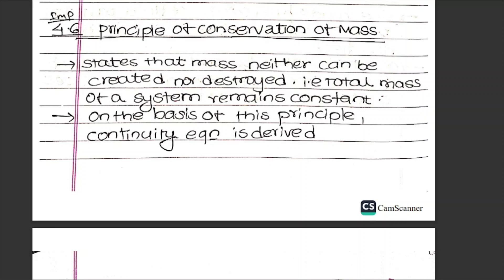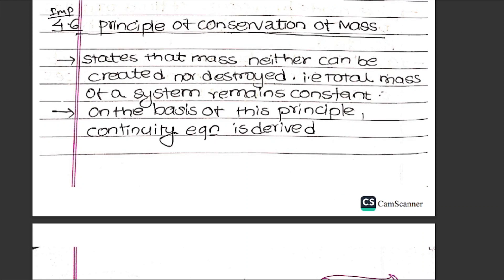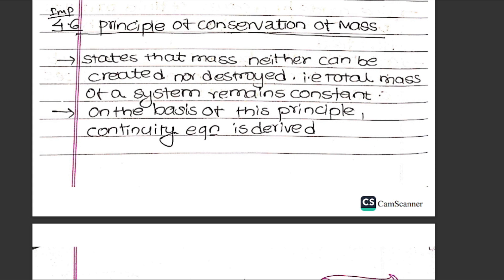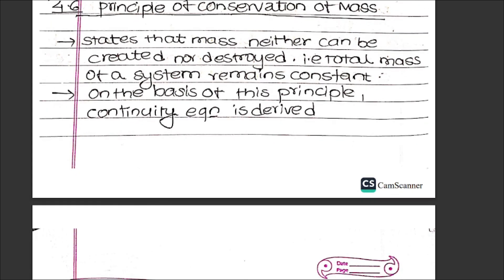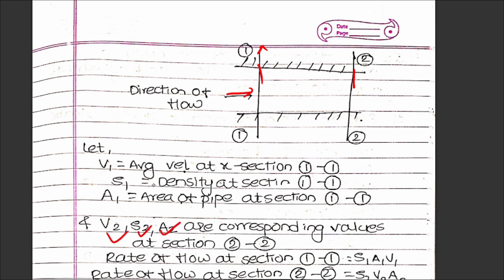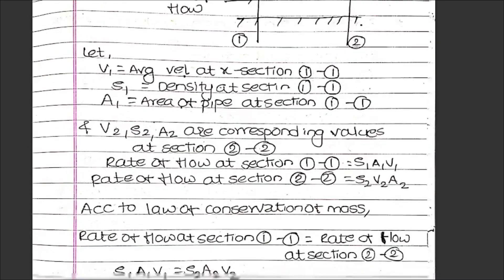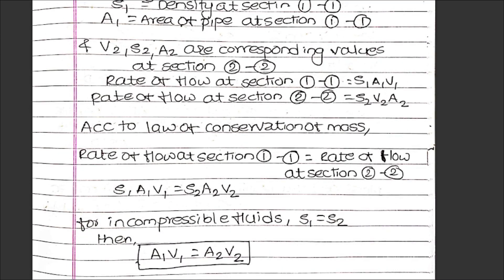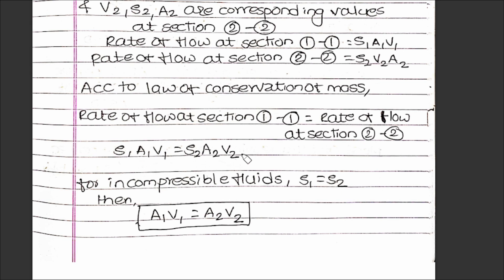Principle of conservation of mass | Continuity Equation | Fluid Mechanics | Chapter 4